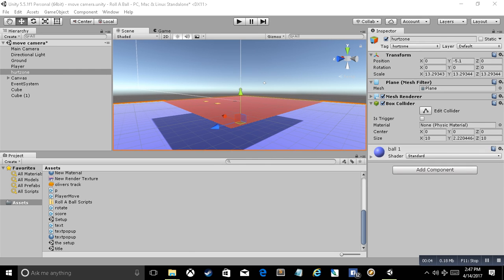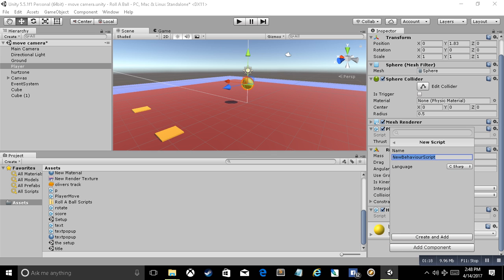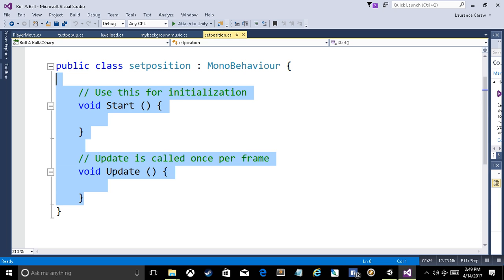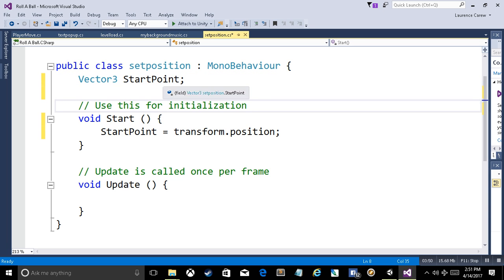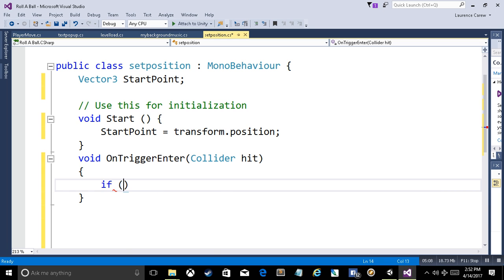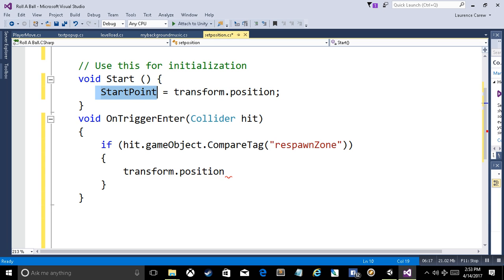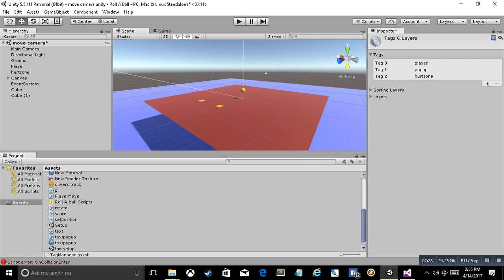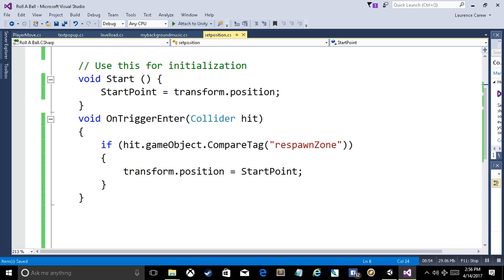unity set position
How to set the position in unity 3d

using System.Collections;
using System.Collections.Generic;
using UnityEngine;

public class setposition : MonoBehaviour {
    Vector3 StartPoint;

 // Use this for initialization
 void Start () {
        StartPoint = transform.position;